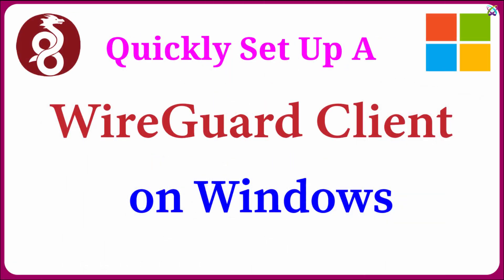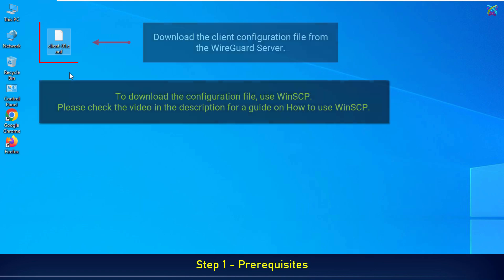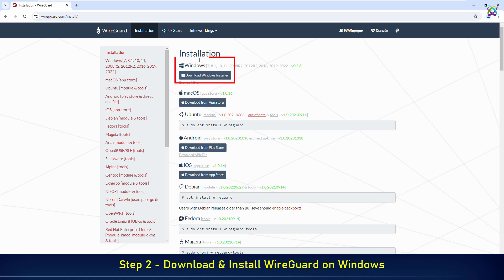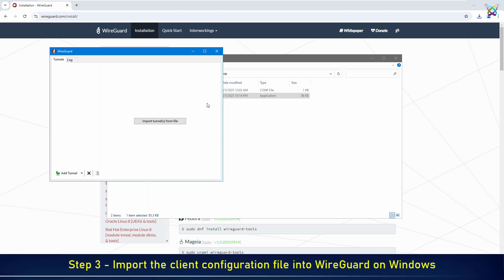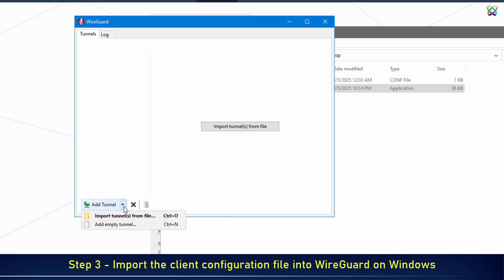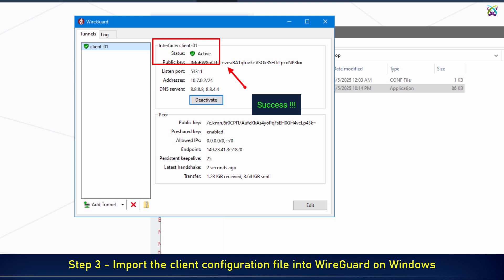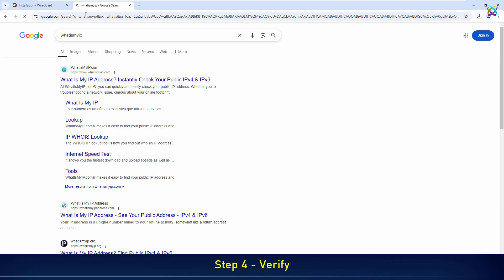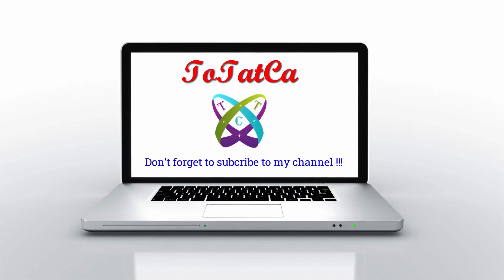WireGuard - How to Quickly Set Up a WireGuard VPN Client on Windows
WireGuard - How to Quickly Set Up a WireGuard VPN Client on Windows 7/8/10/11 and Windows Server 2012/2016/2019/2022/2025

📌 WireGuard tutorials

👉 How to Install and Configure WireGuard VPN Server on Debian: ✍️ updating

👉 How to Install and Configure WireGuard VPN Server on CentOS | CentOS Stream | RockyLinux | AlmaLinux | RHEL: ✍️ updating

👉 How to Install and Configure WireGuard Client on CentOS | CentOS Stream | RockyLinux | RHEL:  ✍️ updating

👉 How to Install and Configure WireGuard Client on MacOS:  ✍️ updating

👉 How to Install and Configure WireGuard Client on Android:  ✍️ updating

Looking for a simple and effective way to connect WireGuard VPN on Windows? In this video, I’ll guide you through installing and configuring WireGuard VPN Client on Windows for a secure and fast connection. 🚀

✅ Why choose WireGuard VPN?
🔹 High Security – Uses modern encryption algorithms to protect your data.
🔹 Fast Performance – Optimized for low latency and high-speed connections.
🔹 Easy Configuration – Unlike OpenVPN or IPSec, you only need a .conf file to connect.
🔹 Lightweight & Efficient – Minimal CPU and battery consumption across all devices.

🎯 In this video, you will learn:
✔ How to download and install WireGuard VPN Client on Windows.
✔ How to import the .conf configuration file from the WireGuard Server.
✔ How to check the connection and ensure the VPN is working properly.